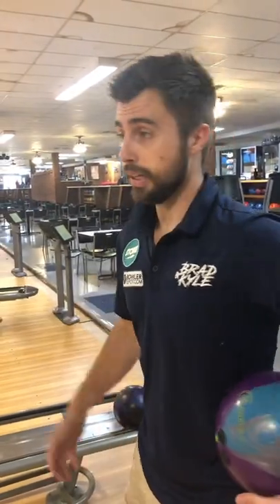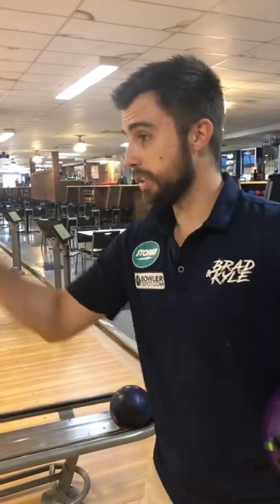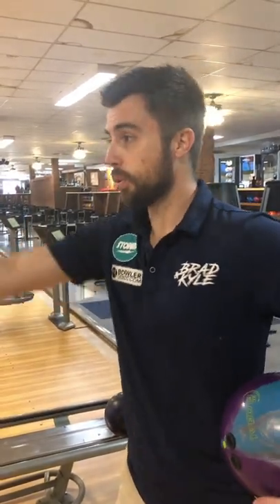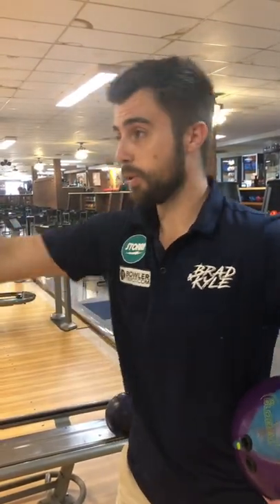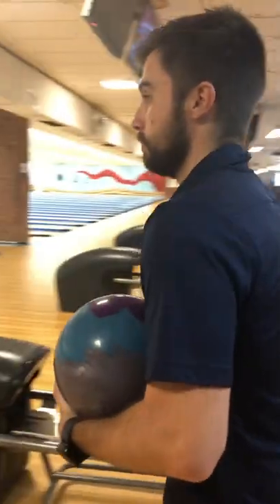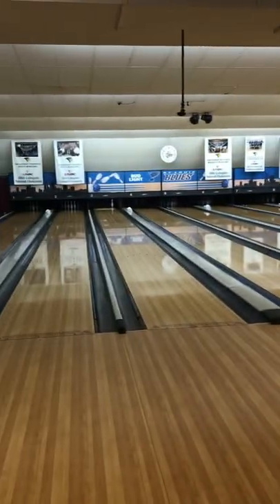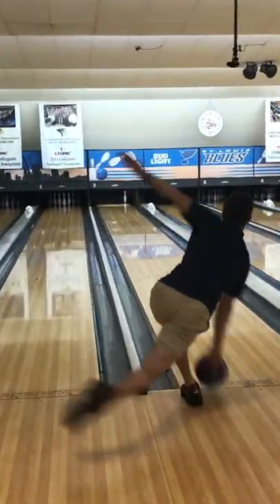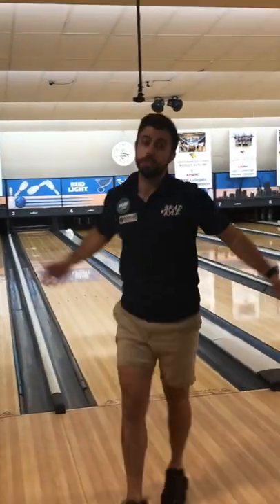Kyle shows you how to spare a 10 pin!